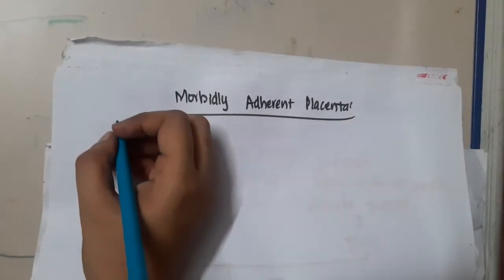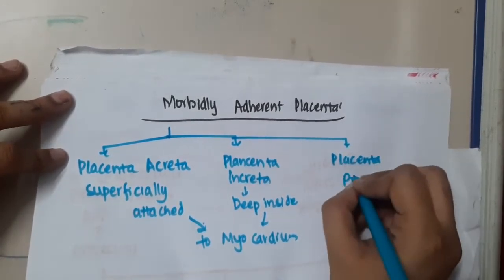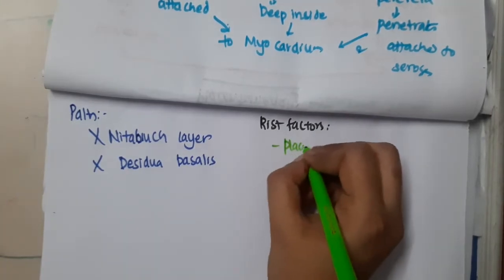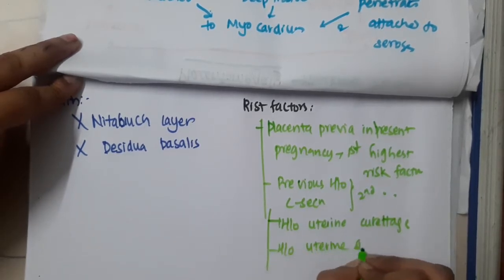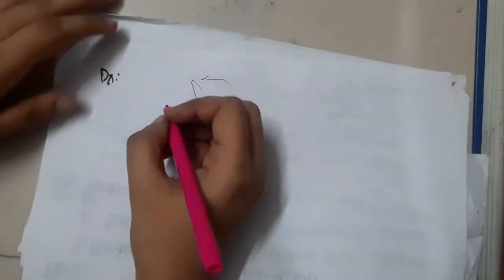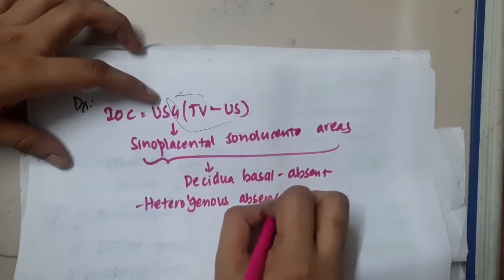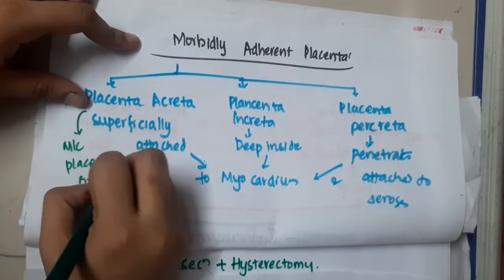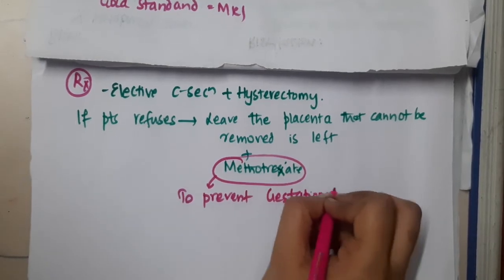morbidly adherent placenta II obstetrics mp4